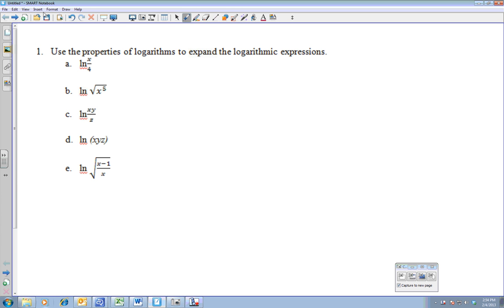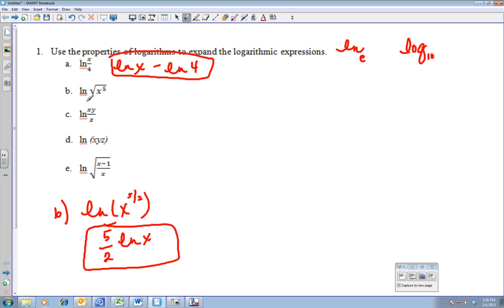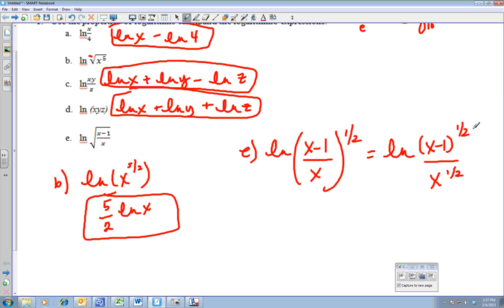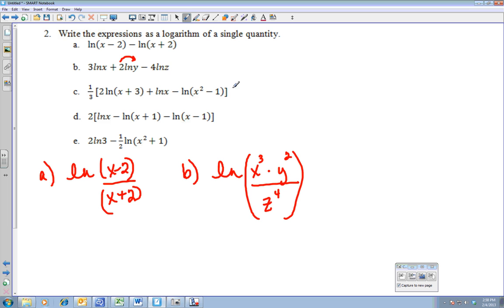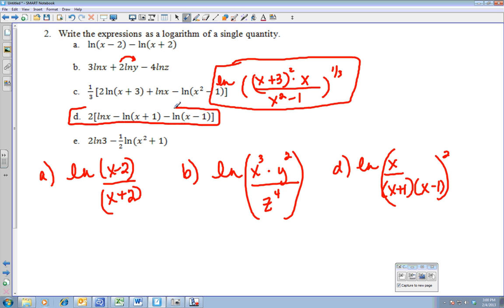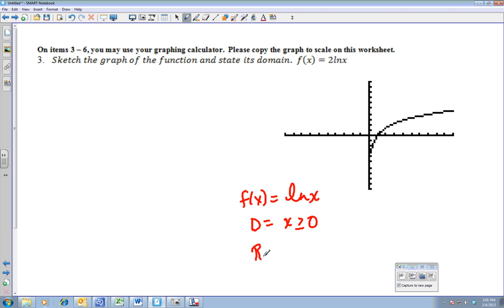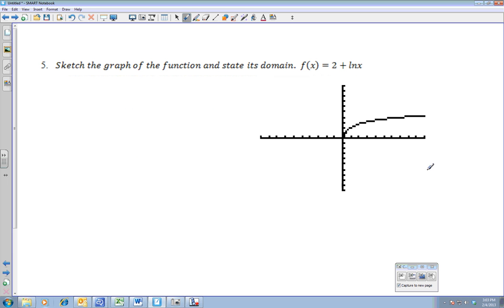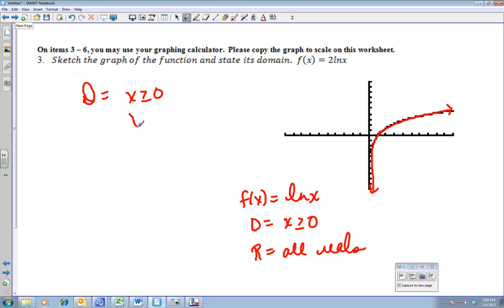Worksheet 5 1 problems 1 6